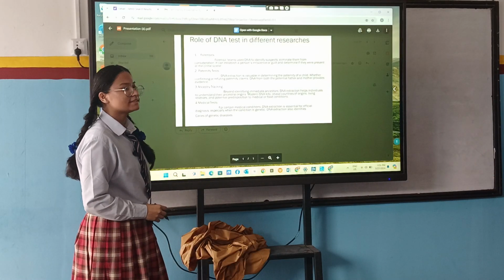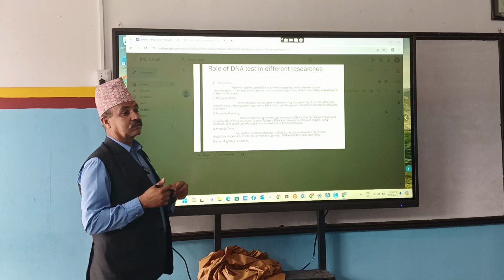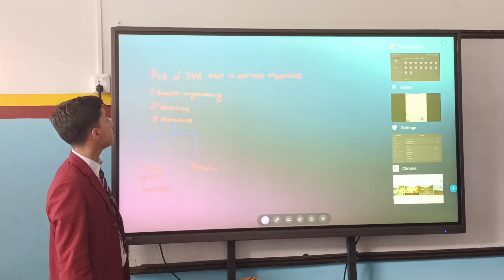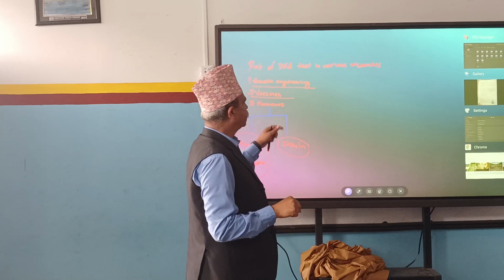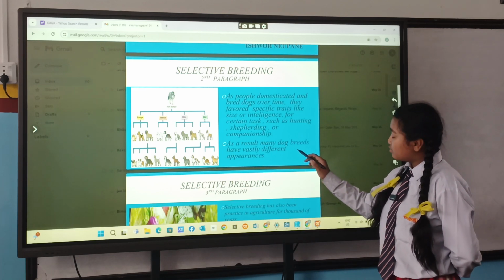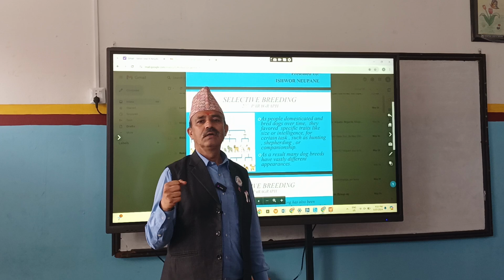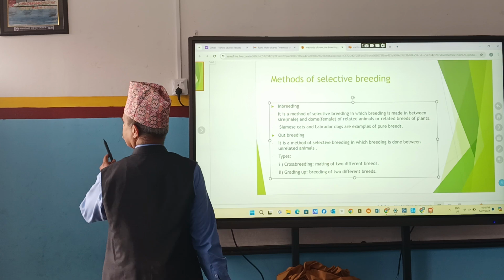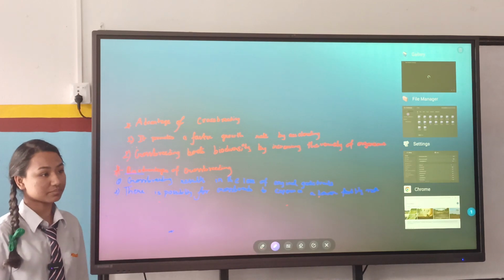Presentation by Grade 10 students, Anupam Vidyasadan, Selective Breeding on 14th Jestha 2081, Mond